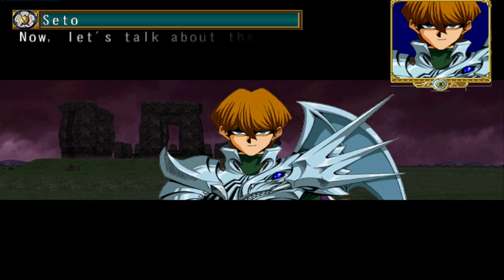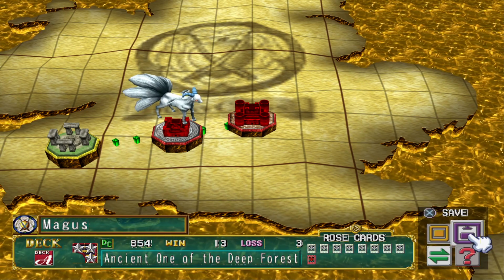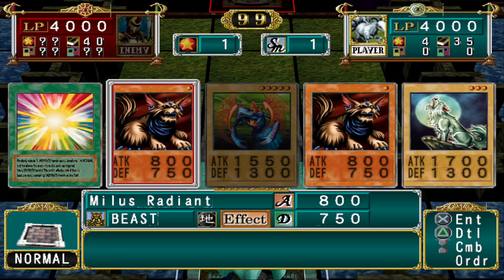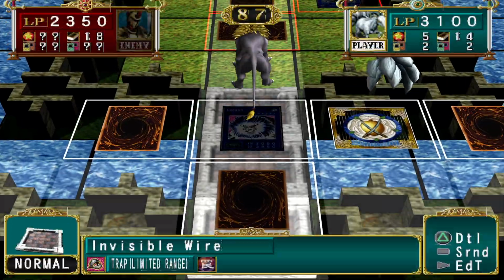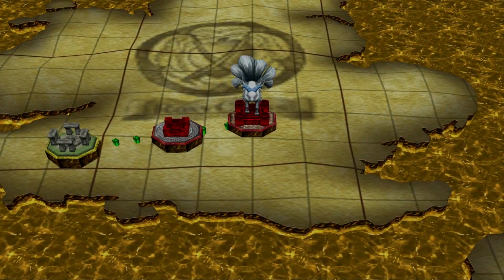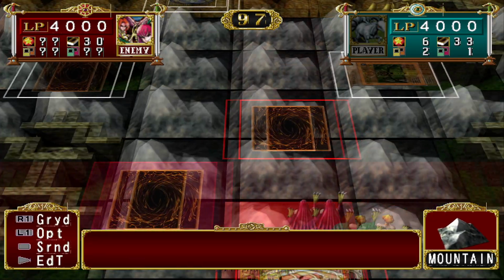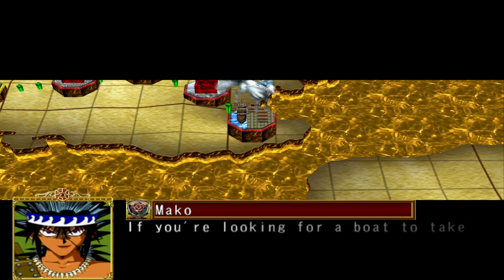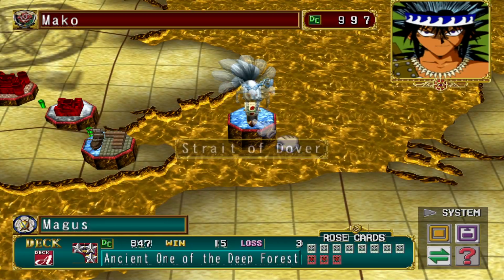Yu-Gi-Oh! Duelist of the Roses Redux Mod Beasts pt. 5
Playing through a modded version of Yu-Gi-Oh! Duelist of the Roses (DOTR) modded by Clovis. Playing through the game with a Beast deck. This is on PC.